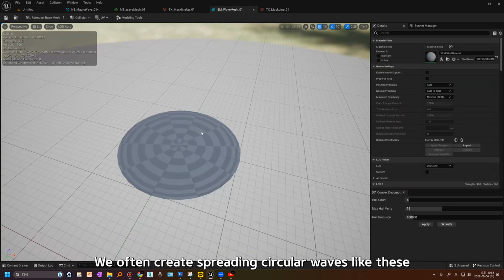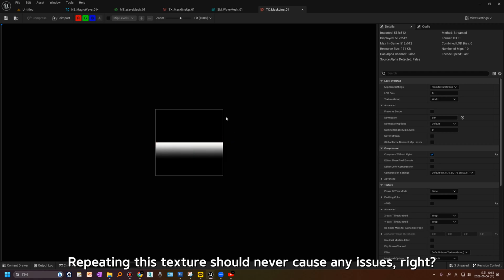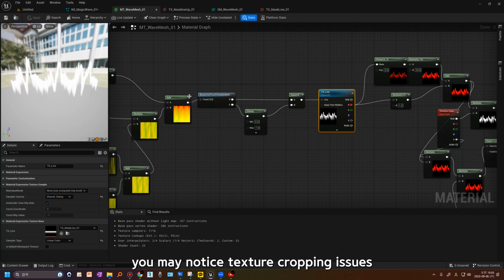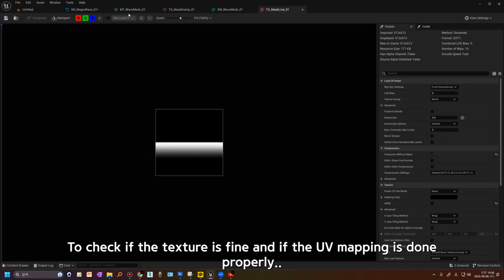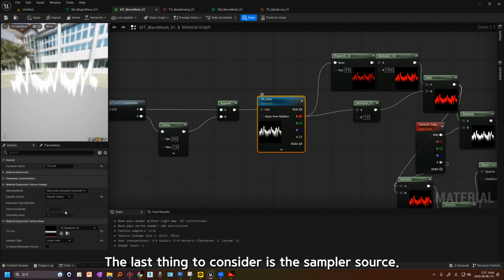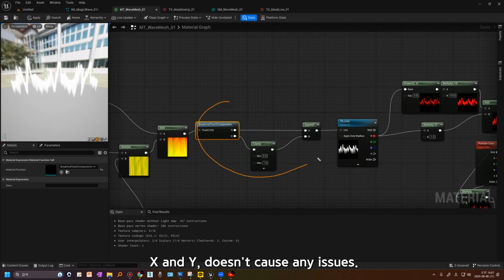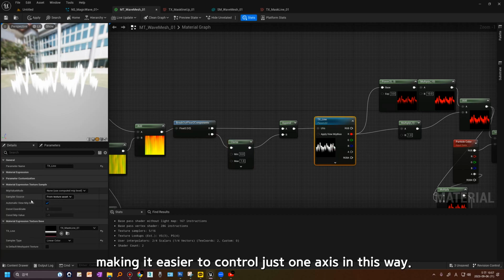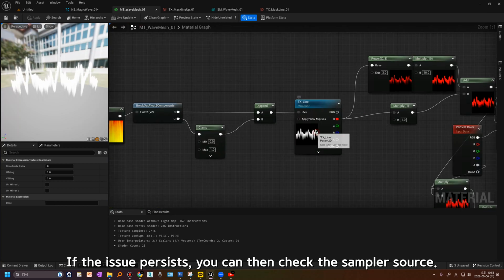Unreal Material "Texture cropping” issues solutions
"When working on wave effects in Unreal Engine, you may encounter texture cropping issues. In such cases, here are some solutions to address the problem."

"Hello, English-speaking friends!
I'm starting to learn English!
If you find any incorrect English in this video, could you please provide the correct version?
It would be a big help for my English learning.